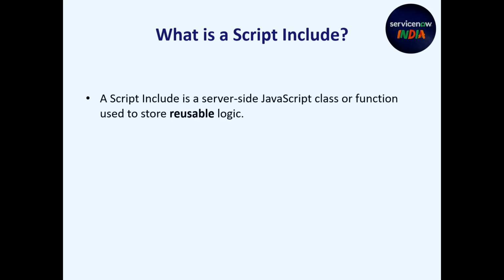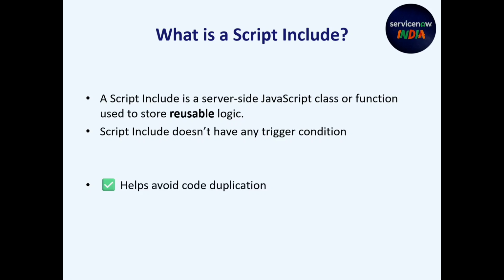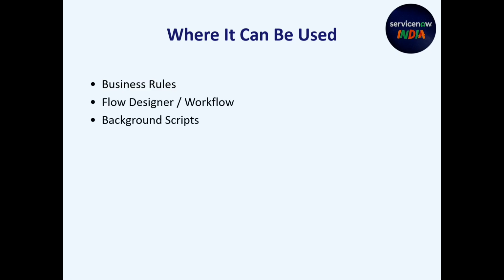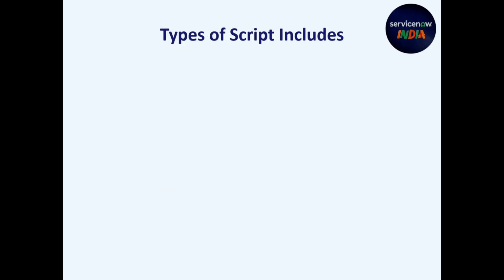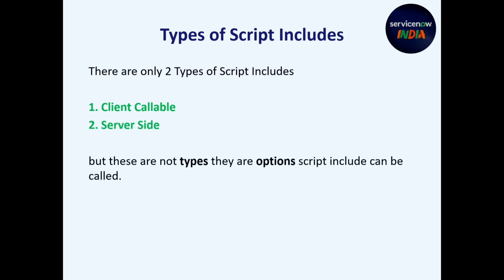42. What is Script Include & Its Types in ServiceNow | Beginner to Advanced Guide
In this video, we’ll cover Script Includes in ServiceNow — one of the most important server-side scripting components. 🚀

👉 You’ll learn:

What is a Script Include in ServiceNow

Why Script Includes are used

Types of Script Includes:
✅ On-demand Script Include
✅ Extendable Script Include
✅ Client Callable (GlideAjax) Script Include

When to use Script Includes vs other scripting options

By the end of this video, you’ll clearly understand how Script Includes work, their different types, and how to apply them in your ServiceNow projects.